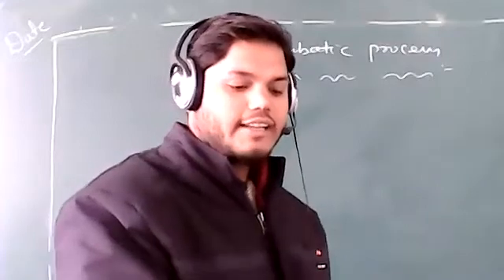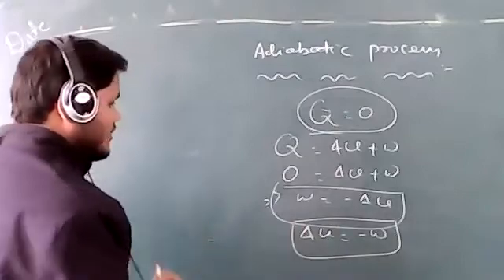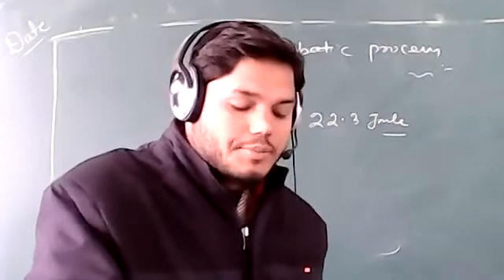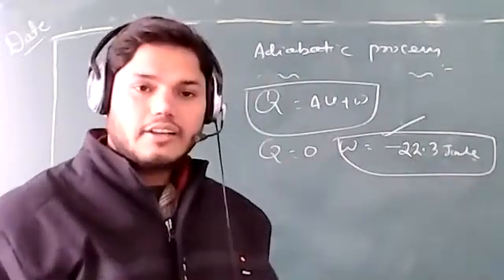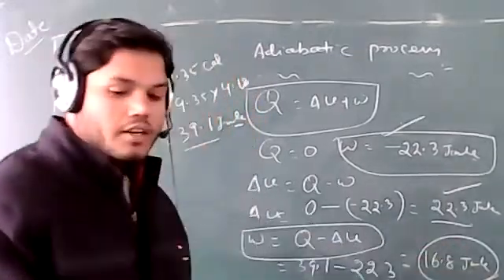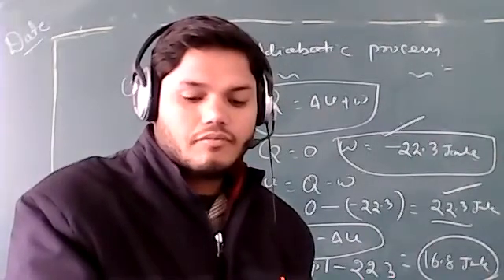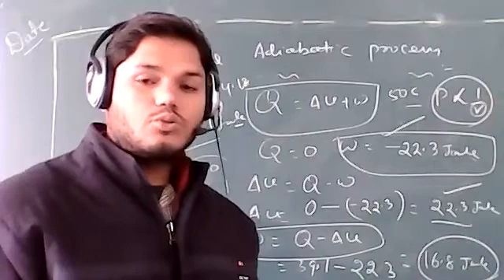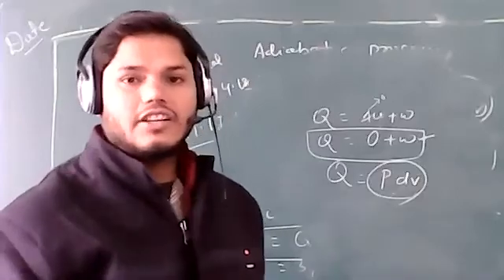ADIABATIC PROCESS CLASS XI CH 20 PHYSICS